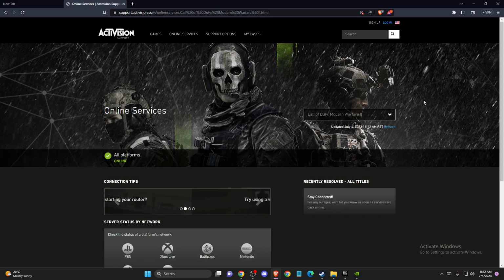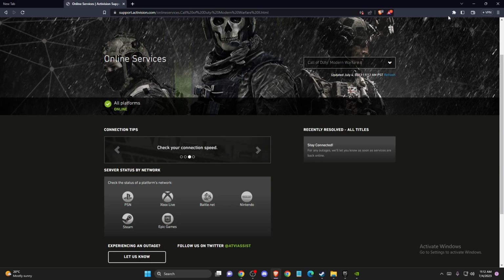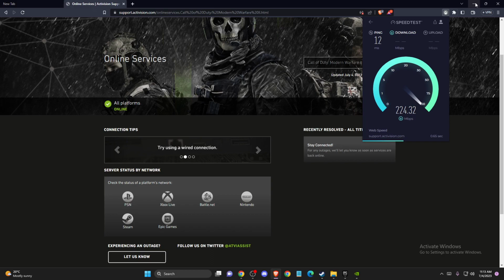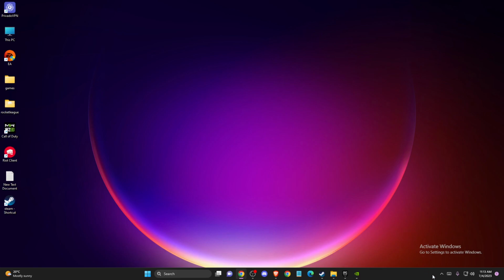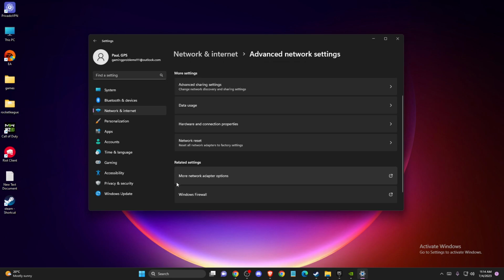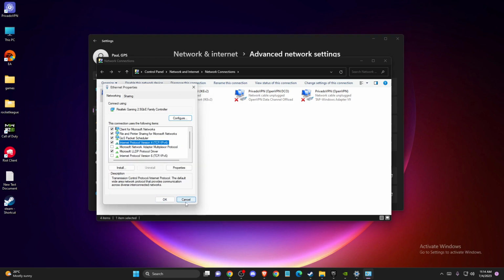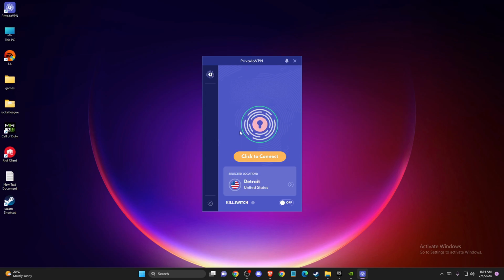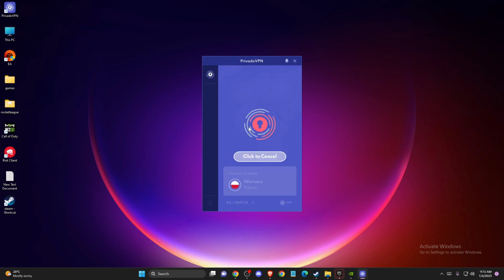How To Fix Call Of Duty Modern Warfare II High Ping Or Latency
In this video I will show you How To Fix Call Of Duty Modern Warfare II High Ping Or Latency It's really easy and it will take you less than a minute to do it!